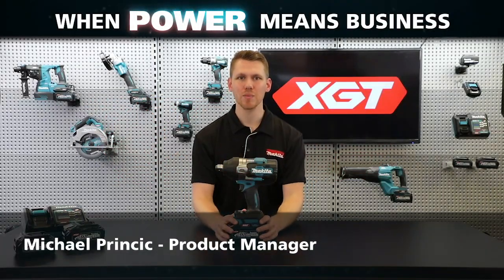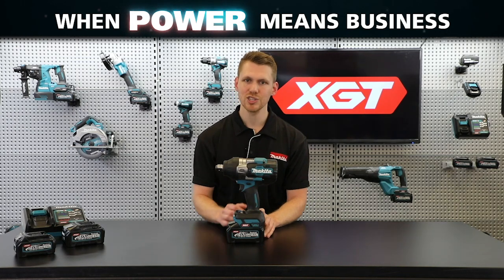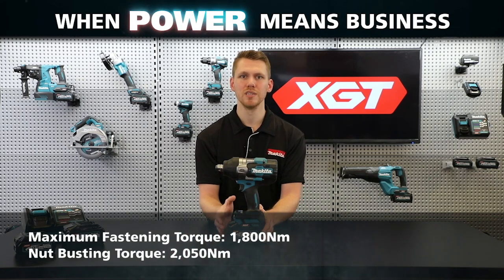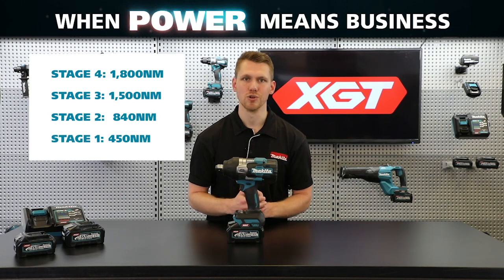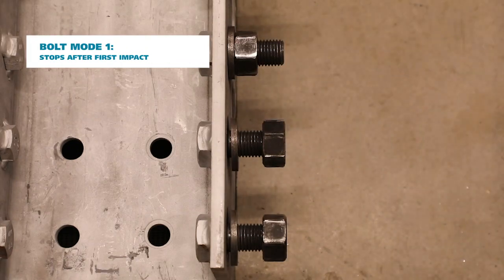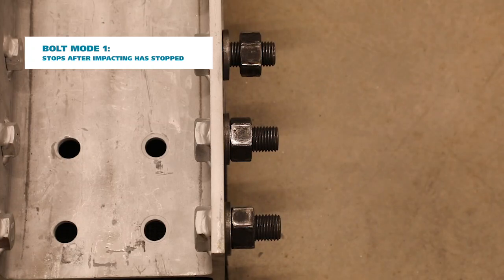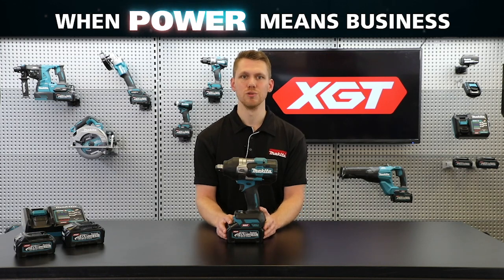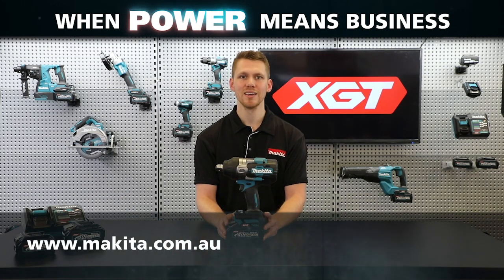40V Max. Brushless 3/4" Impact Wrench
The 40V Max. Brushless ¾” Impact Wrench (TW001G) delivers 1,800Nm of fastening torque and 2,050Nm nut busting torque for unmatched fastening performance.